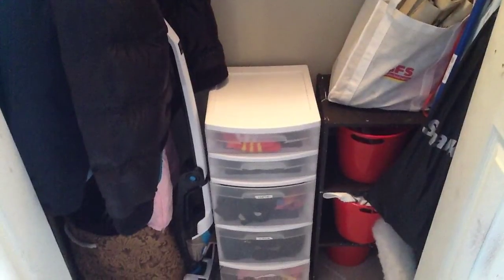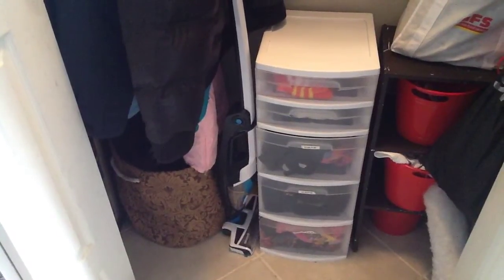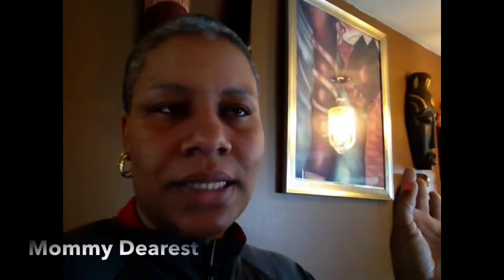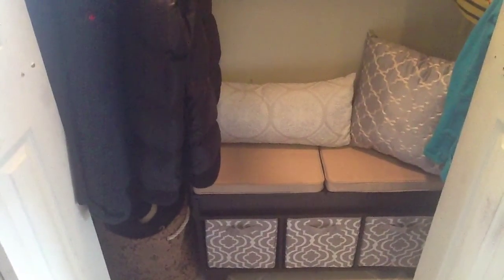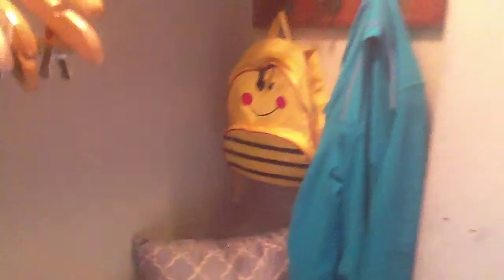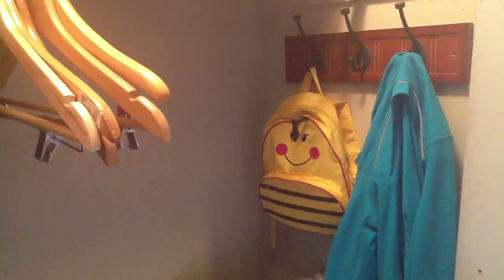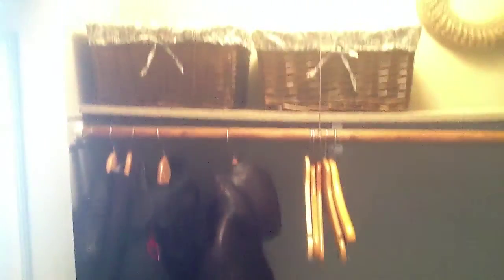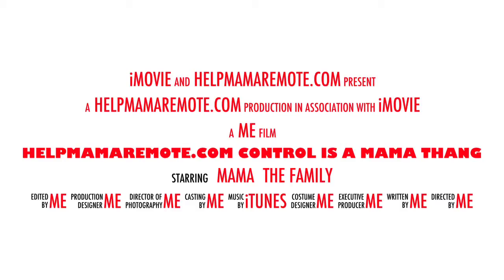Organization Project of the Week:Coat Closet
Organized my coat closet last week while cleaning in zone 1